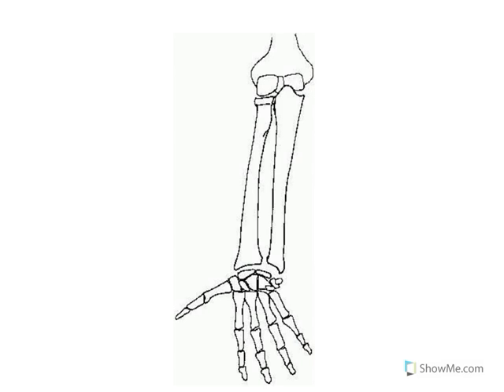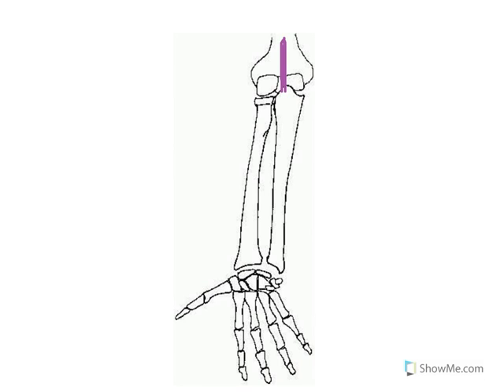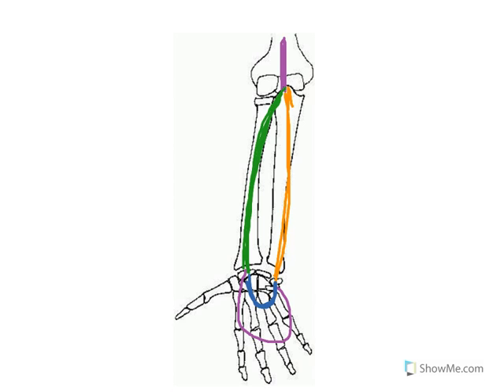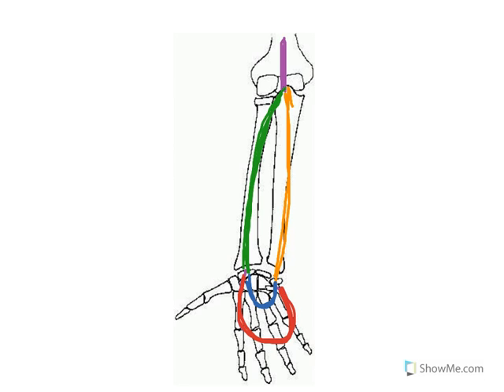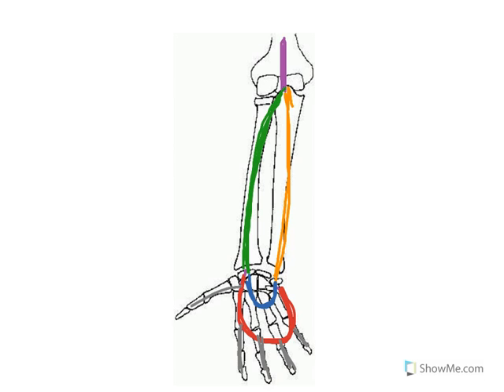How to Biology & Anatomy: Arteries of forearm